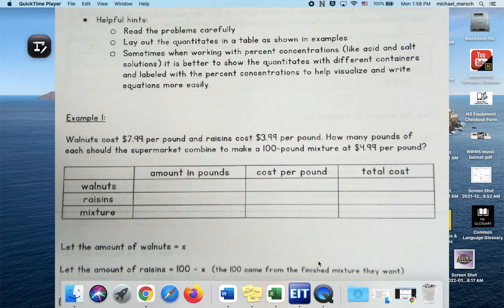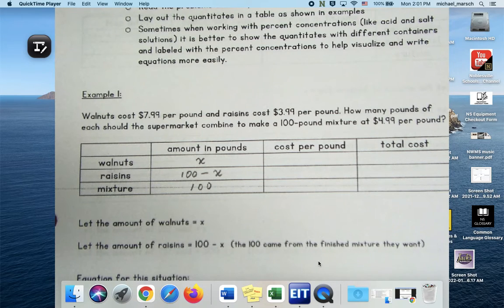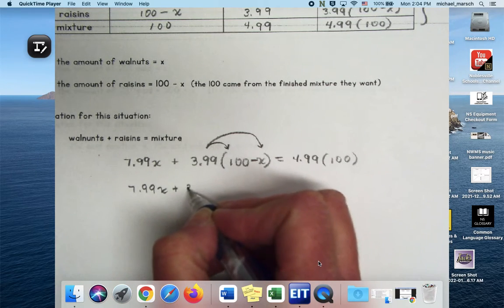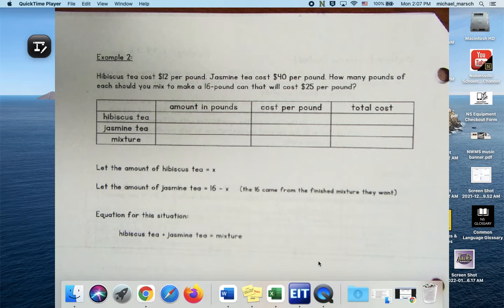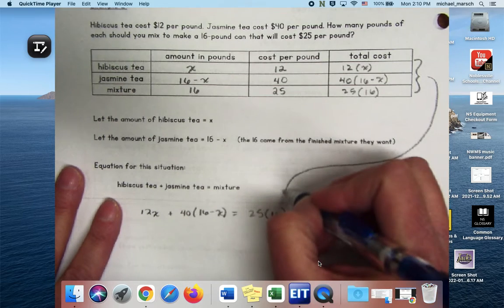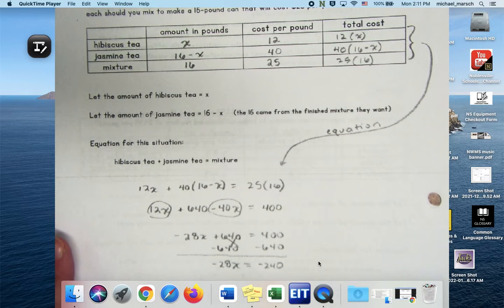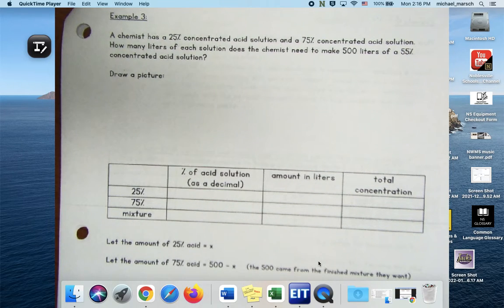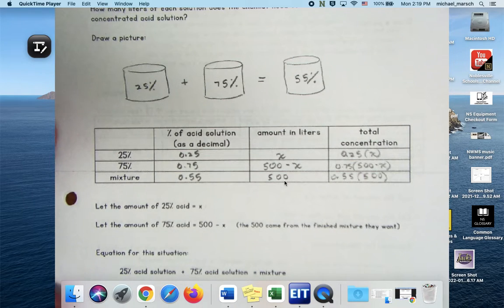Algebra - Week 22 Mixture Problems (notes part 1)